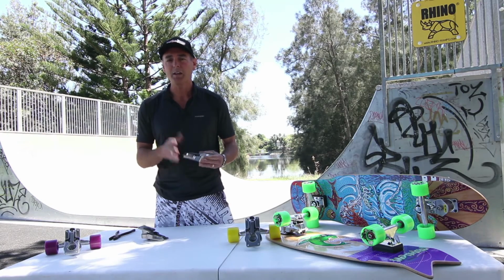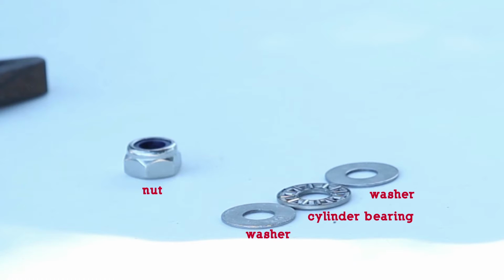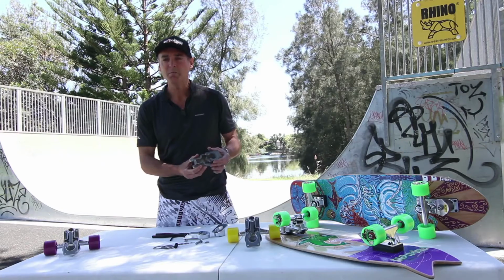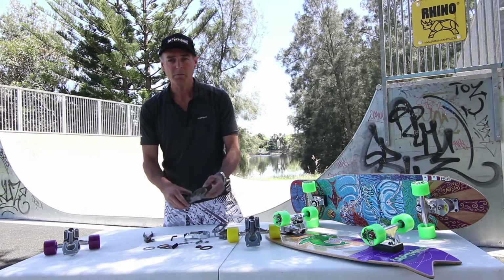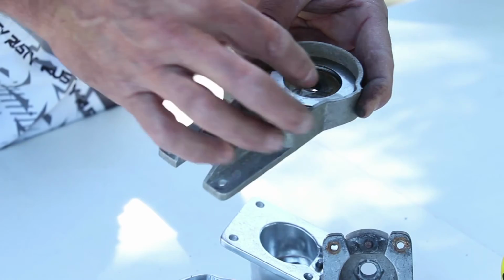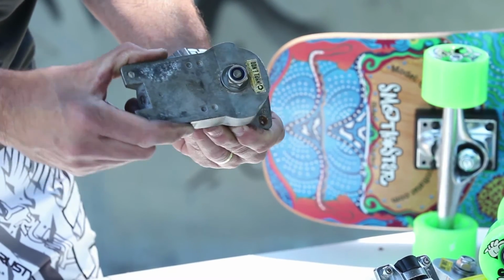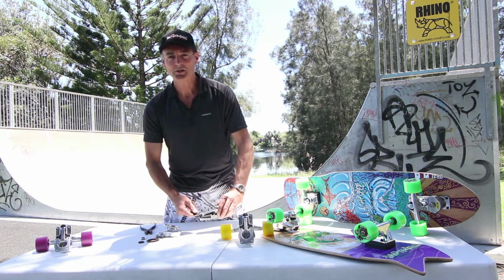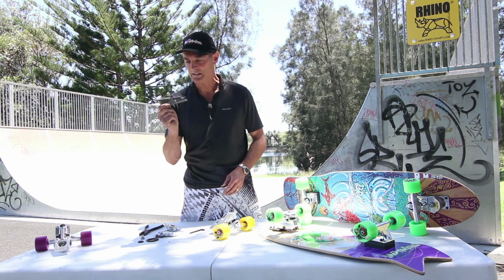Repair, Replace and Recondition your SmoothStar Thruster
This video shows you how to replace all components of the SmoothStar Thruster. After years of riding and not looking after your Thruster, the components can be replaced. This video by Paul shows you how to do it. to purchase accessories.